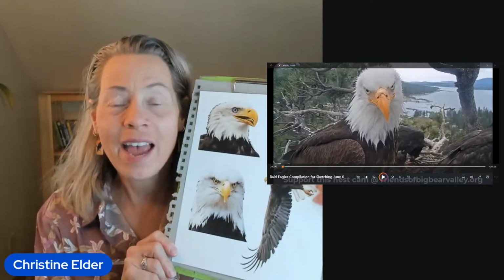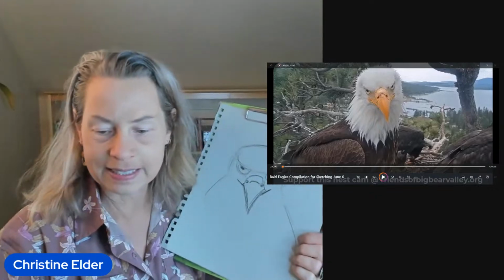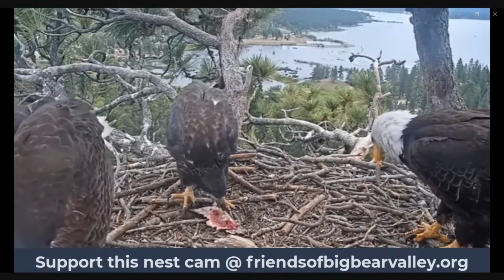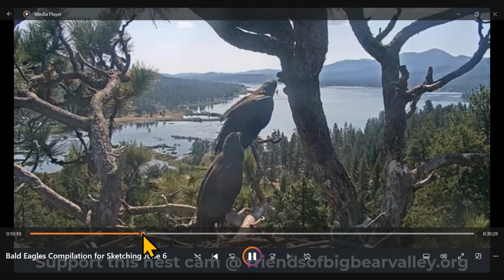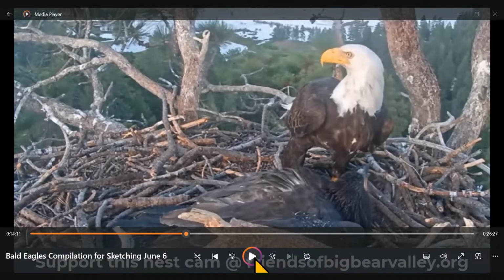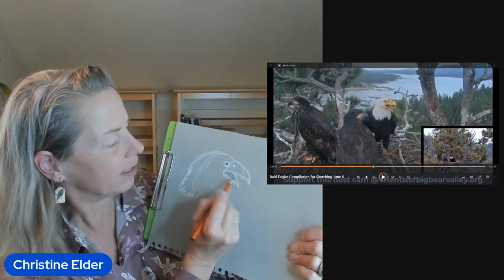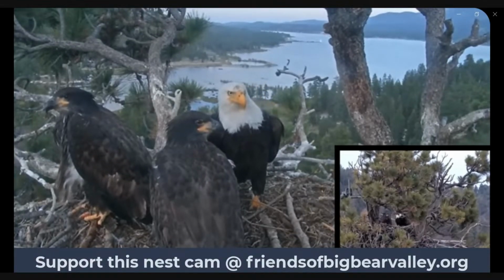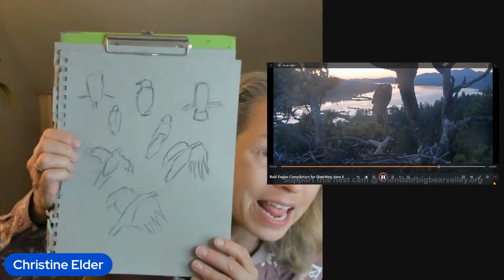Let's Sketch the Big Bear Bald Eagles (Jackie, Shadow, Gizmo and Sunny!)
The famous bald eagle family of southern California are fledging their nearly-grown chicks this week. I'll lead you in a sketching activity as we celebrate their success before they've left the nest forever. Bring pencils and paper. You'll learn cool facts about eagles and also about their anatomy as we practice sketching them together as we watch their live web cam.